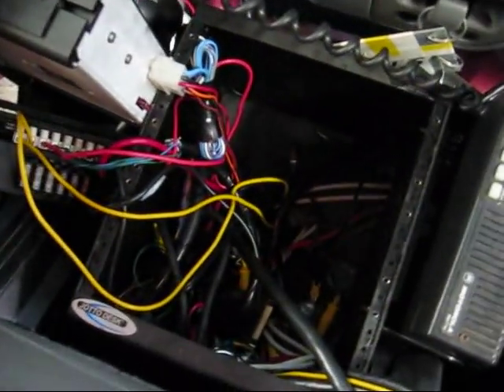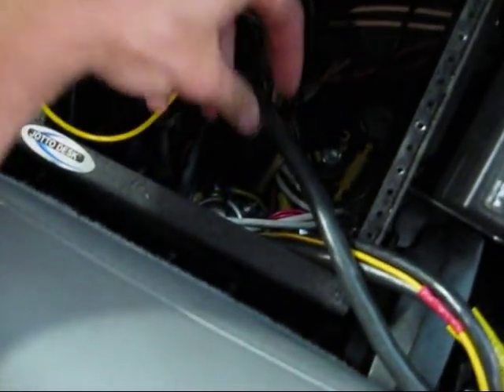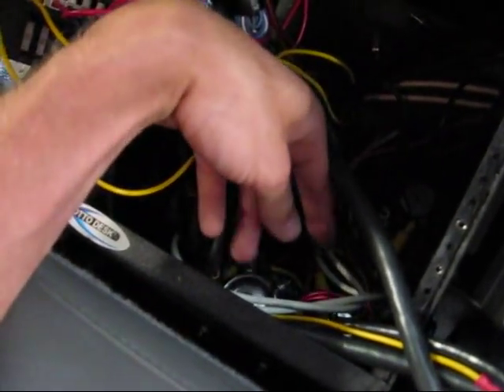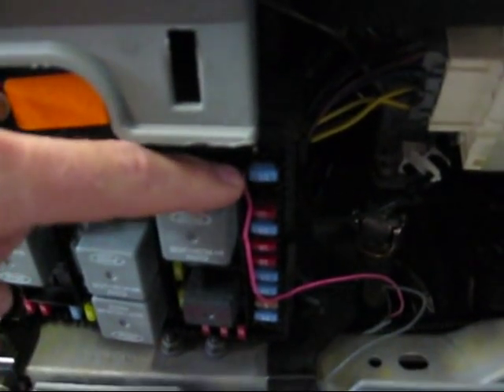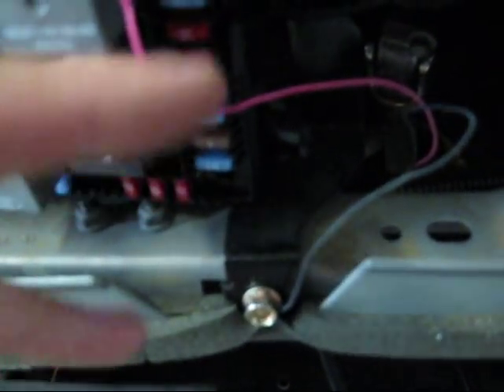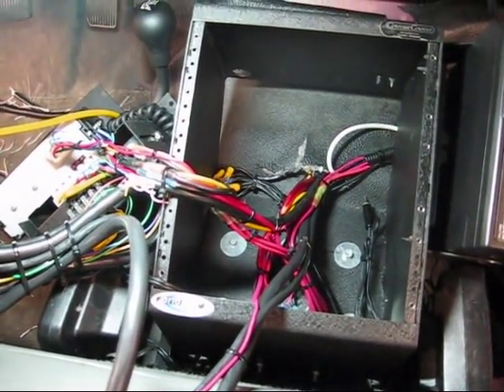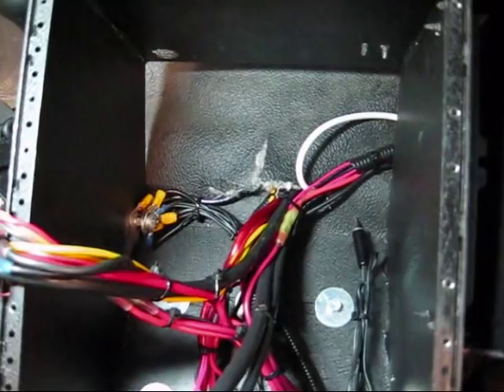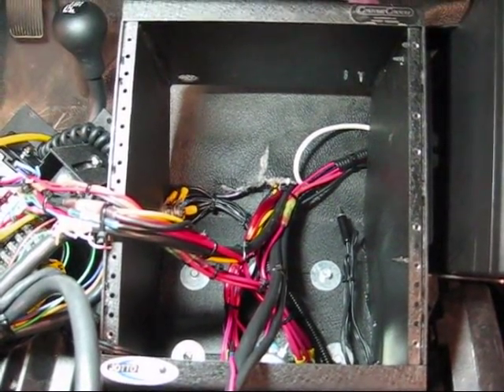911 Rapid Response, U 5 repair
repaired and poor install. This goes to show it does matter who installs emergency products.